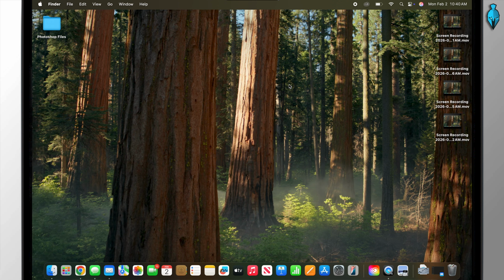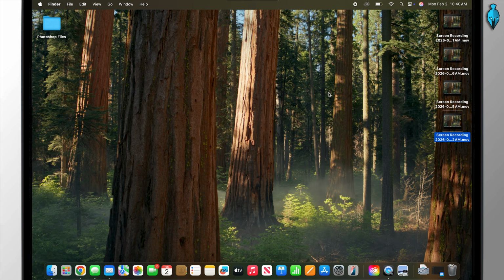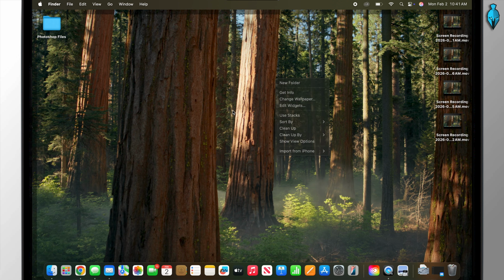How To Right Click On Mac - Full Guide